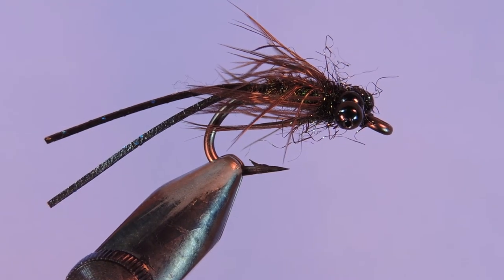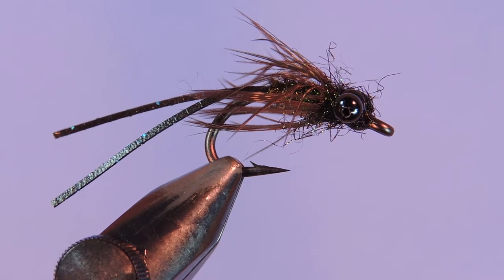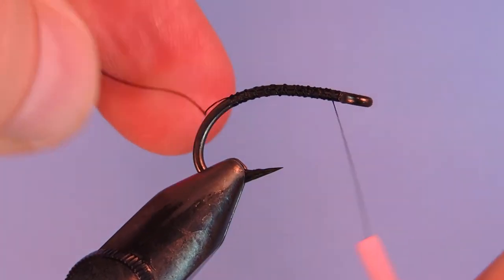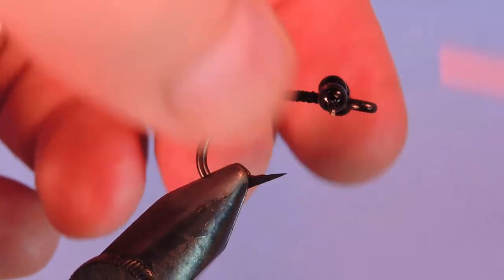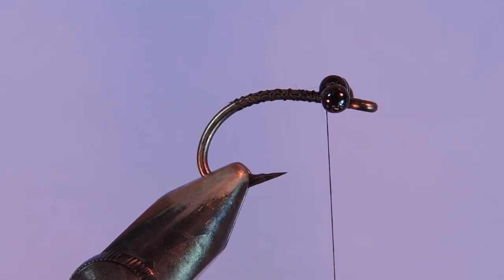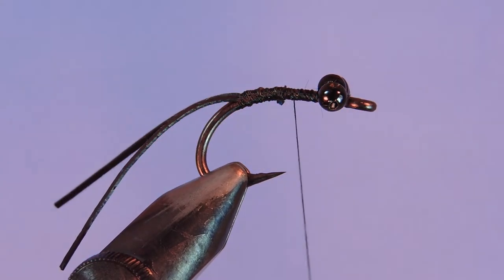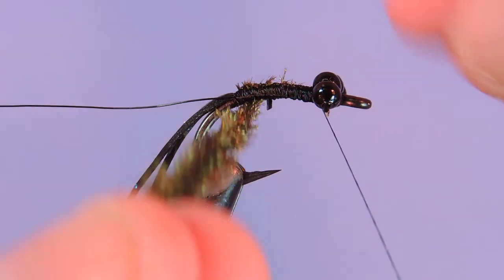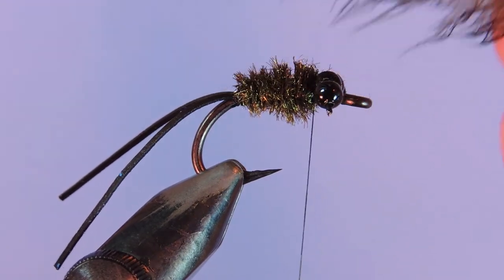Fly Tying the 4 Eyed Black Betty Carp Fly Pattern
The Black Betty is a variant of the Carp Carrot by Jim Pankiewicz which is an adaptation of the Carrot Nymph by Anvil Tartus. I tie this lighter variation with a set of 4 bead chain eyes to help the fly sit hook up. With the lead eyes, the fly has enough weight to turn hook up, but the bead chain version doesn't alway hold true. the extra eyes help fix this.

4 Eyed Black Betty Carp Fly Pattern Recipe

Hook: Carp hook #4
Thread: 6/0 Black
Eyes: Black 3.2mm bead chain (4 balls)
Tail: Silicone tab skirt black
Rib: Brassie wire black
Body: Peacock herl
Hackle: Black hen
Head: Black Peacock Diamond Dubbing